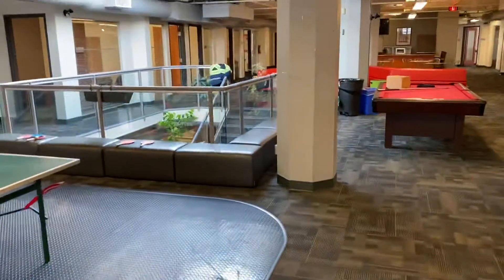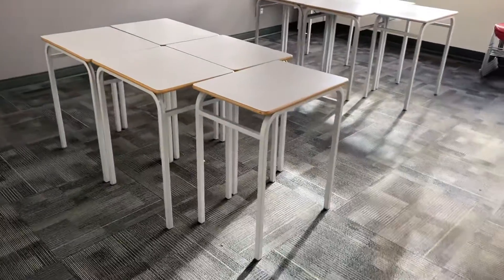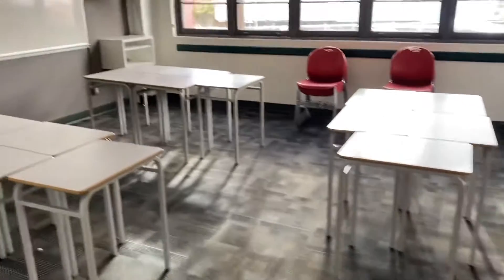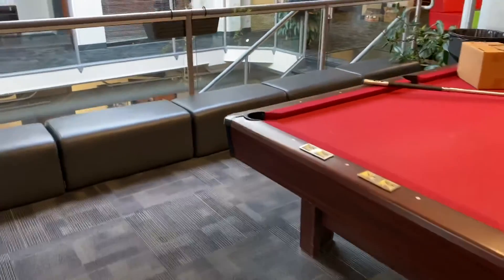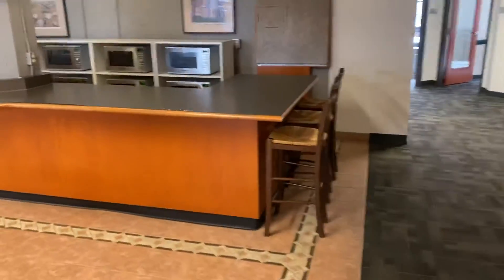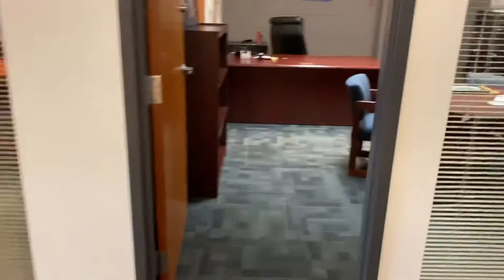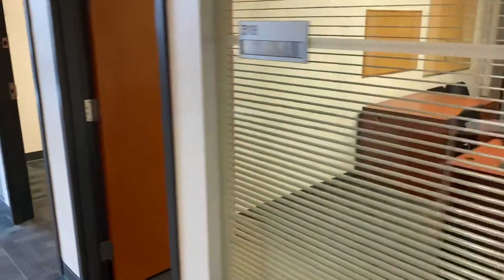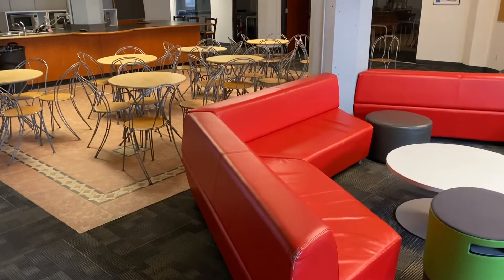October 14, 2020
Top floor VCR office